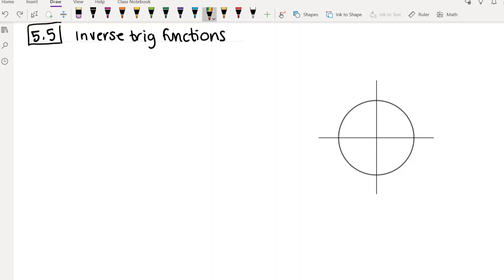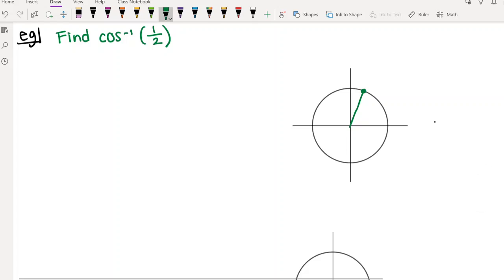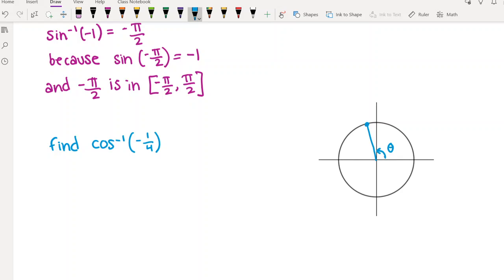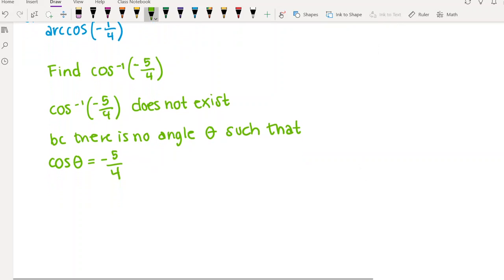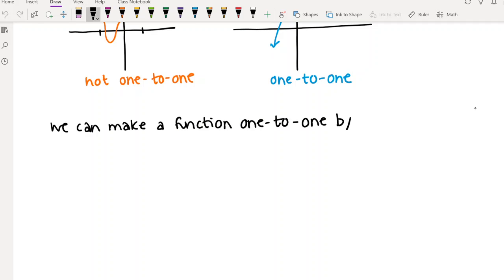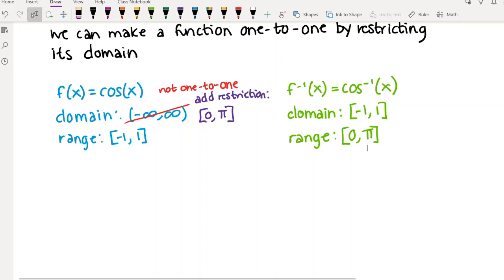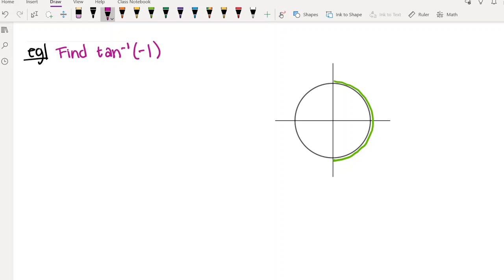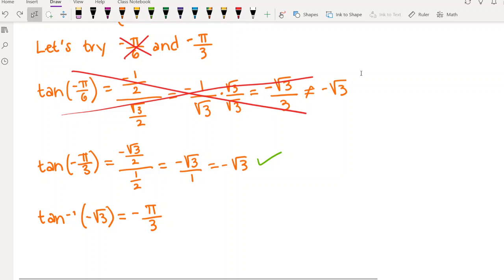142 Week 5 Video 2 (5.5: Inverse Trigonometric Functions, Part 2)